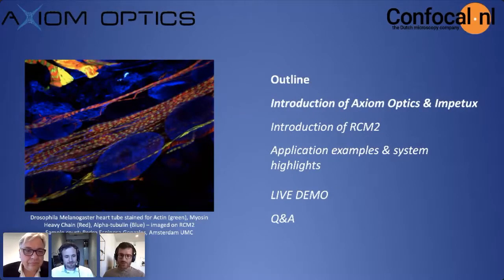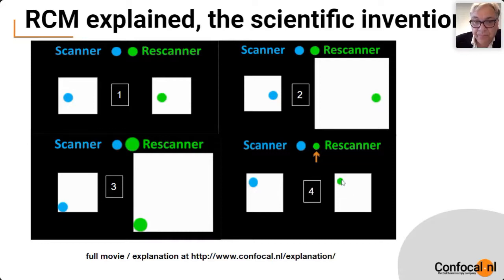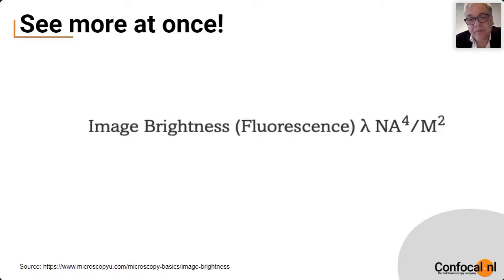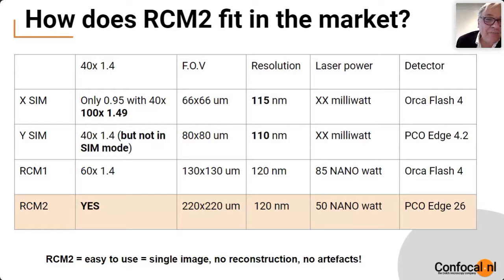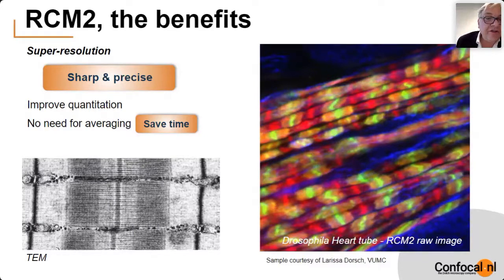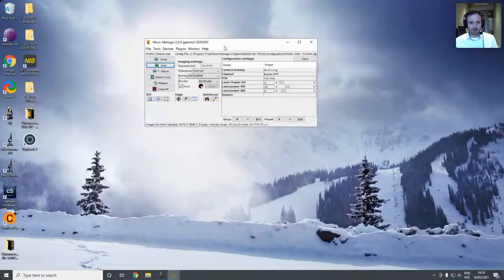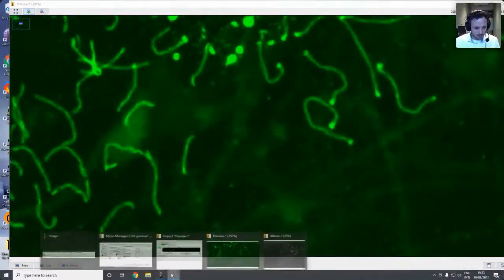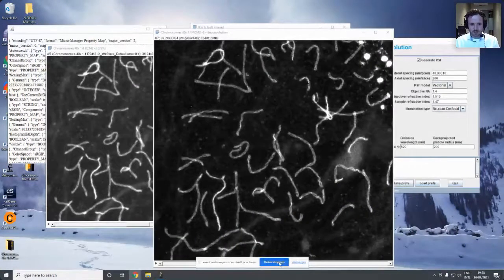[WEBINAR] Introducing RCM2: Go Sharper, Brighter, Bigger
Join Axiom Optics and Confocal.nl for a webinar introducing the new RCM2 to the North American market. RCM2 is equipped with bigger optics, which makes it suitable to work with high NA 40x to 100x magnification objectives. A lower magnification allows for a larger field of view and brighter images, since light intensity is inversely proportional to the magnification squared.